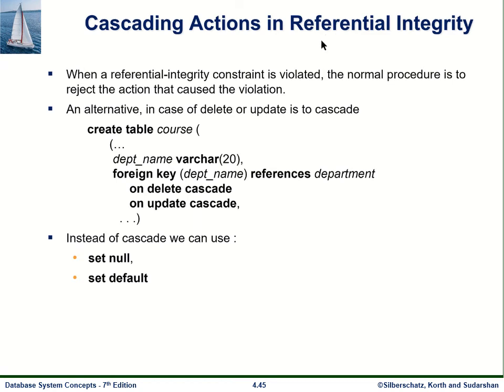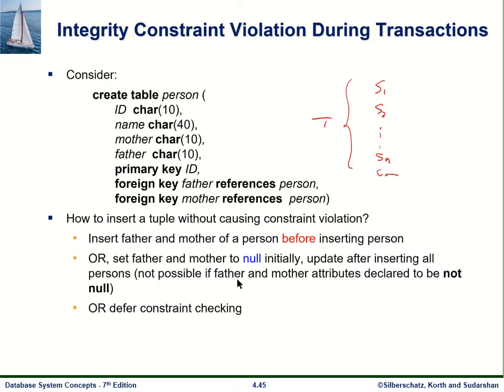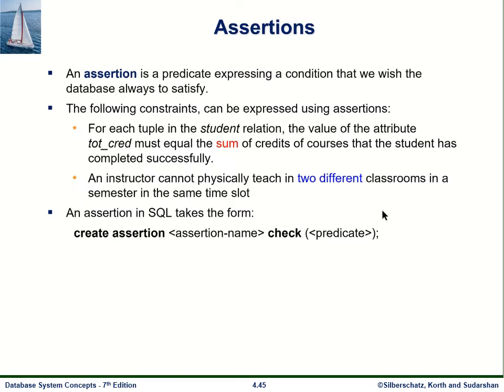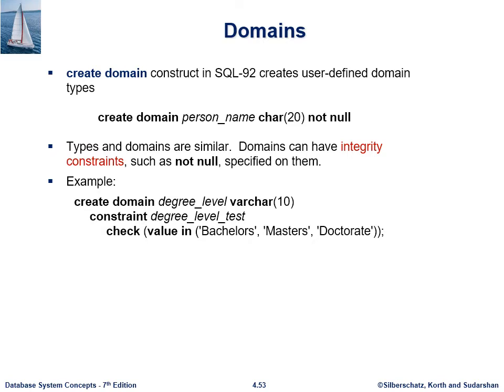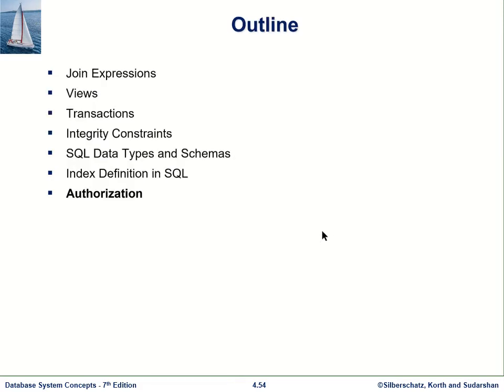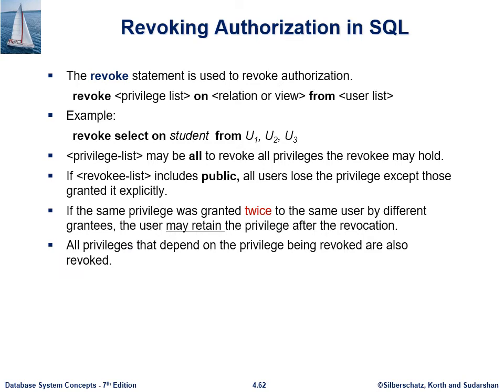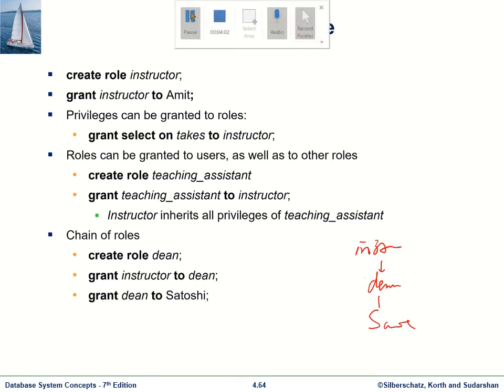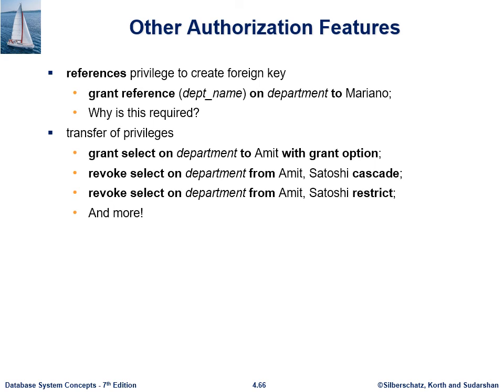CSC 411/511 DBMS Design (ch4 Part III)